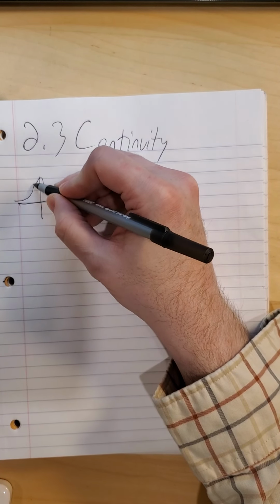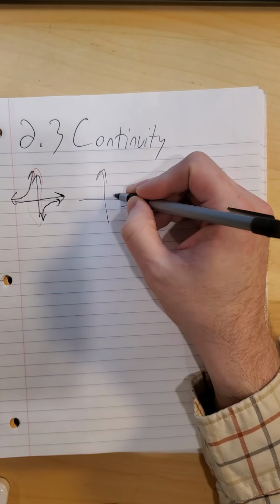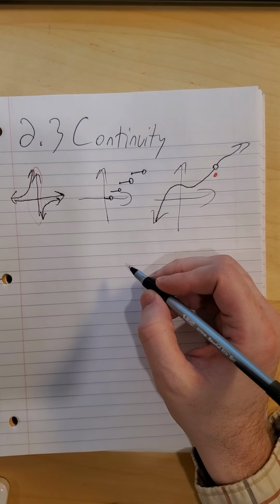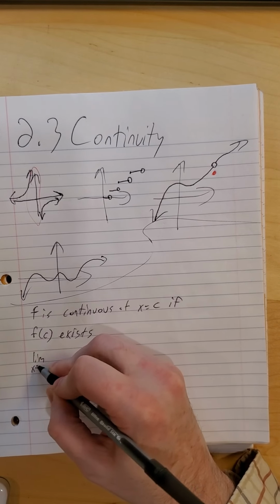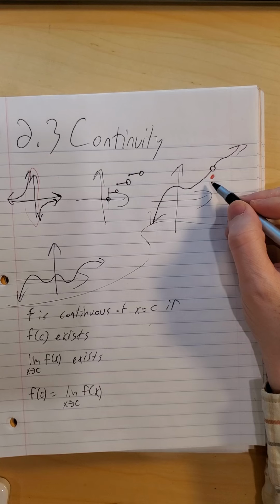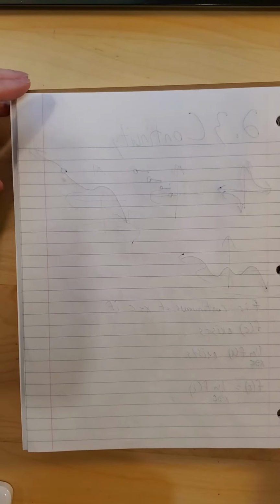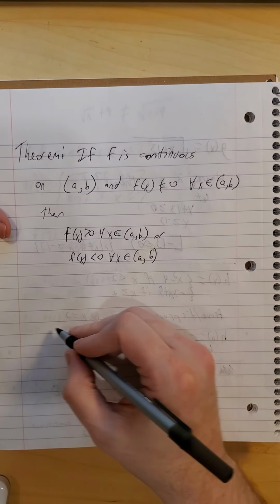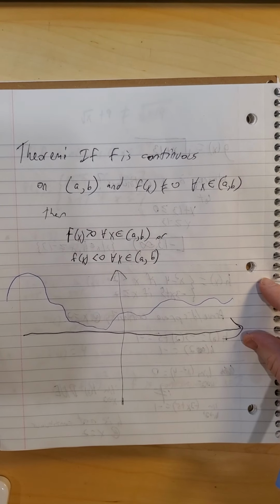MTH180 SECTION 2.3